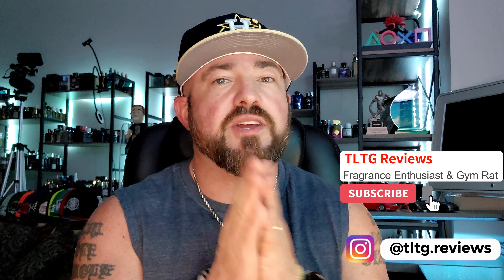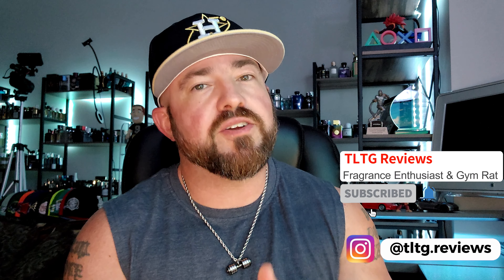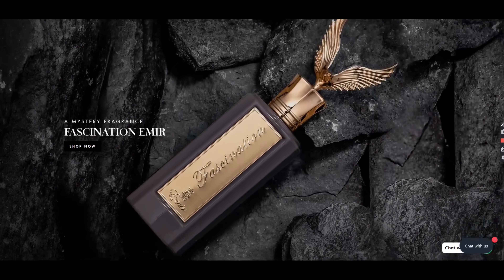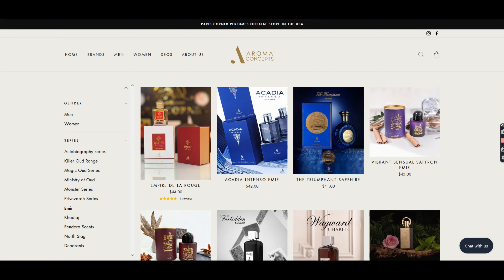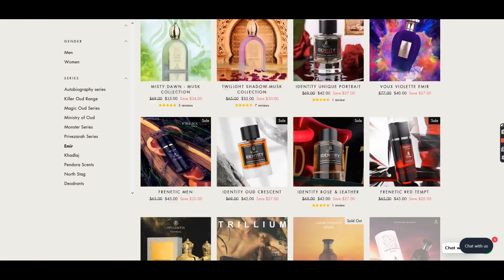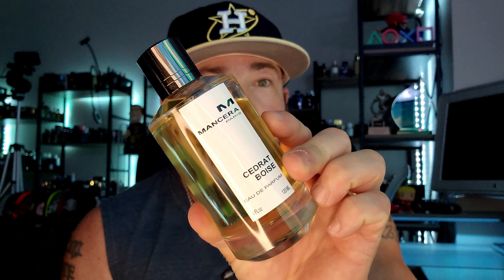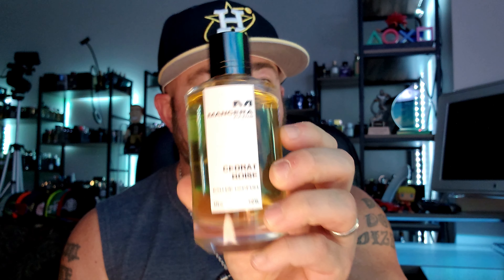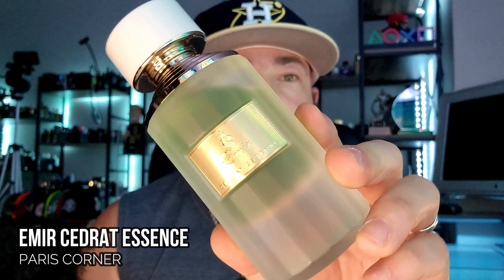The BEST Affordable Mancera Fragrance Clones/Dupes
Fragrances Featured:

Paris Corner Cedrat Essence "Mancera Cedrat Boise Clone"
Paris Corner Cherry Cola "Mancera Tonka Cola Clone"
Paris Corner Super Crush "Mancera Instant Crush Clone"